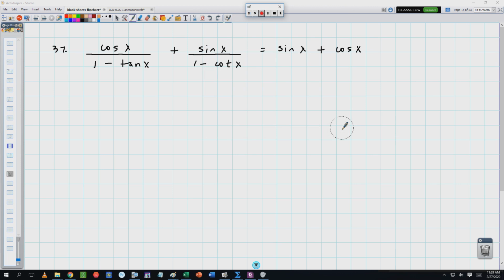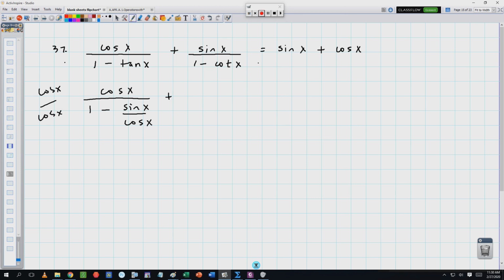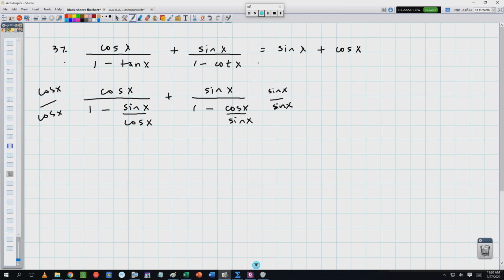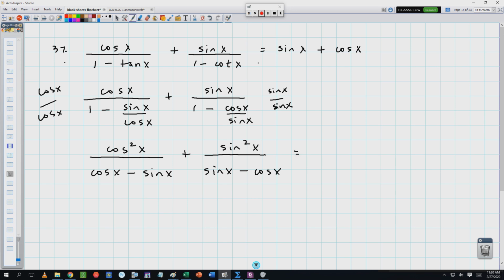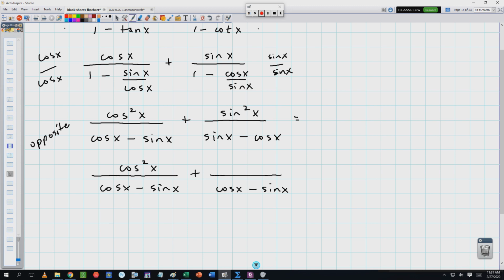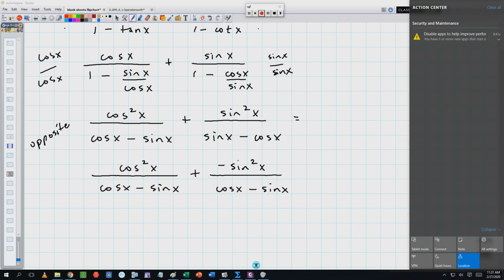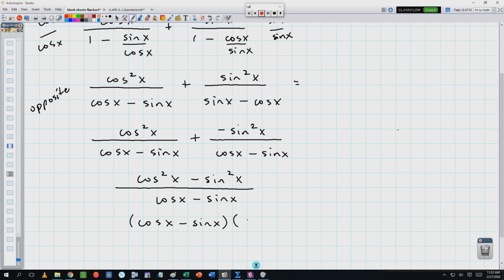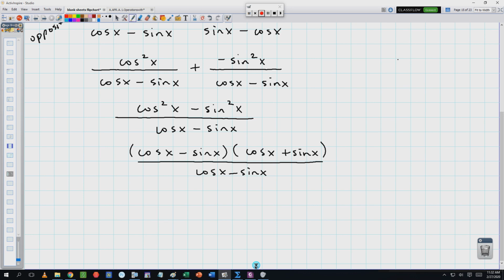Precalculus Book 6 3 Problem 37